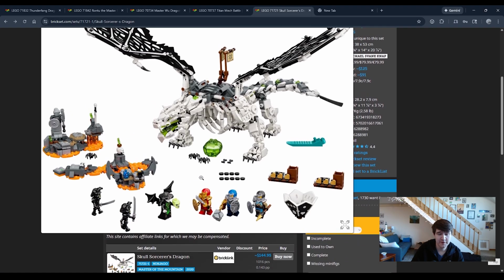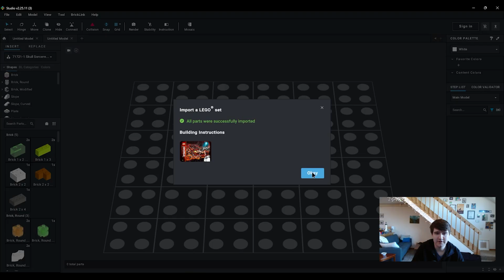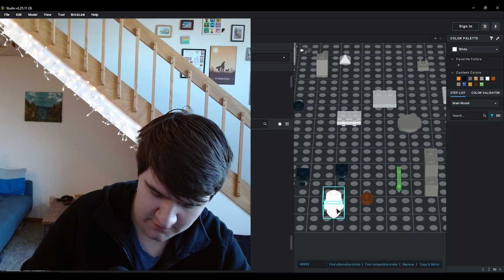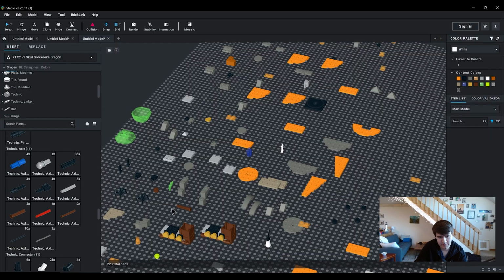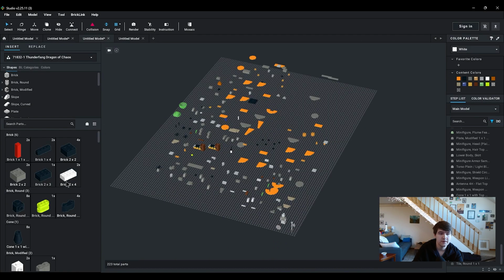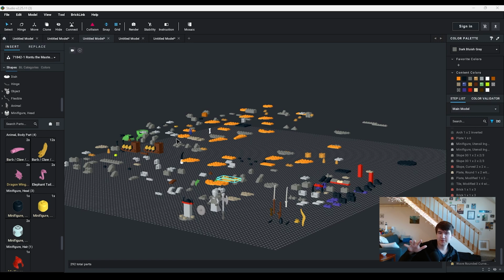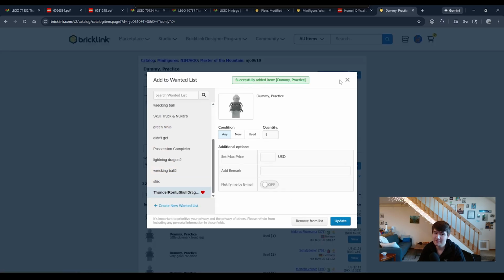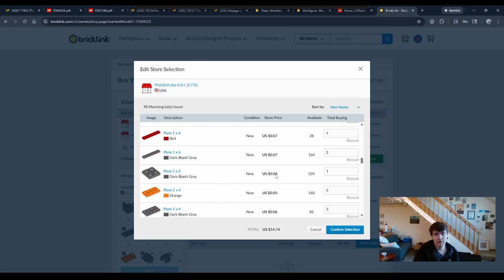How I complete my Ninjago collection!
All photos are from Brickset unless otherwise noted.